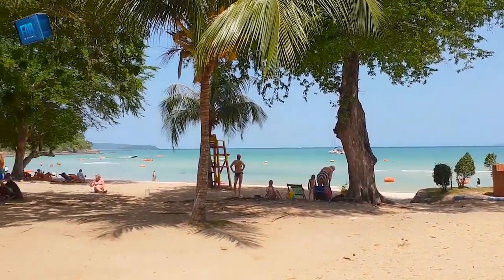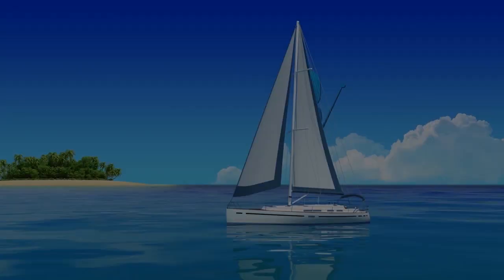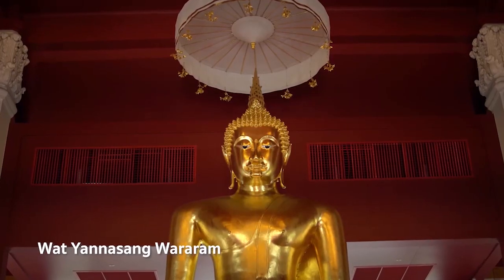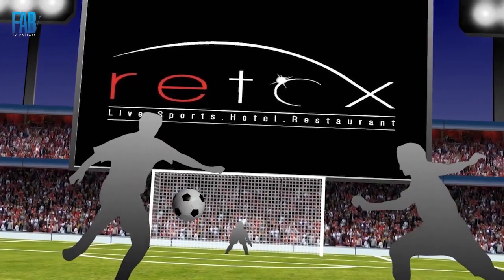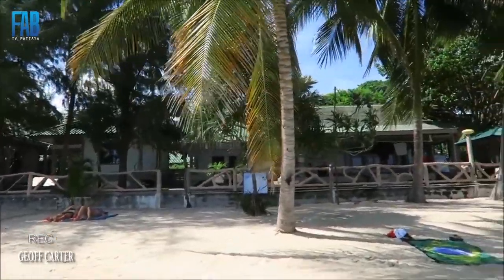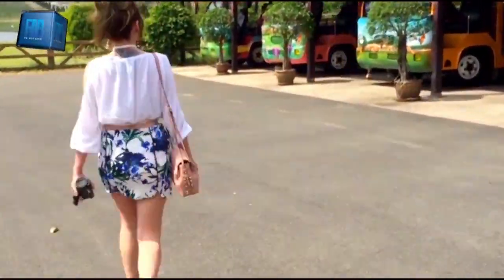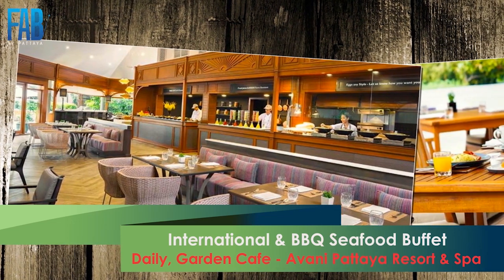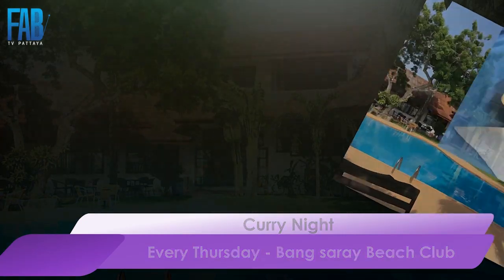[Fullshow] 23rd January 2018 fabulous TV Pattaya